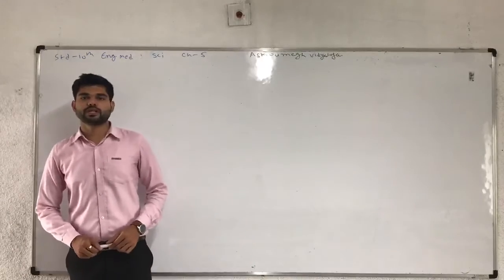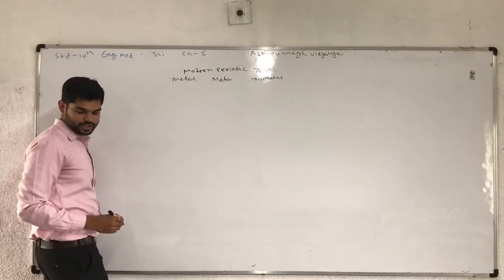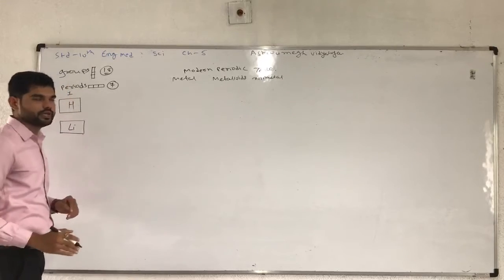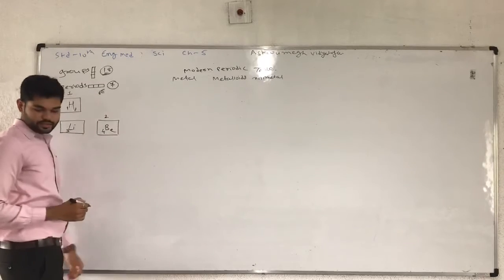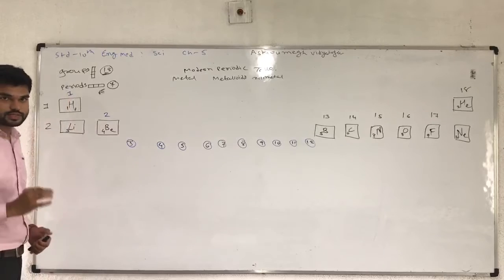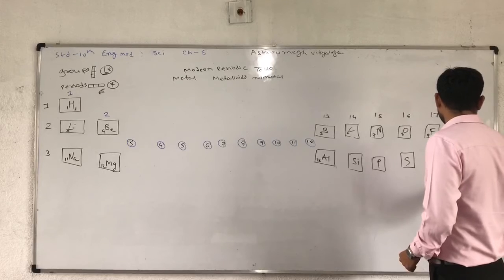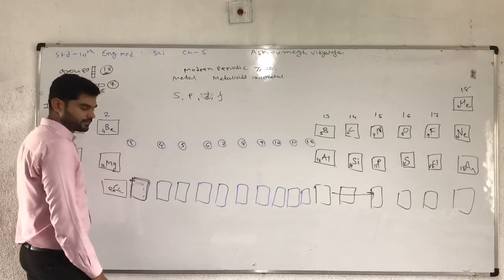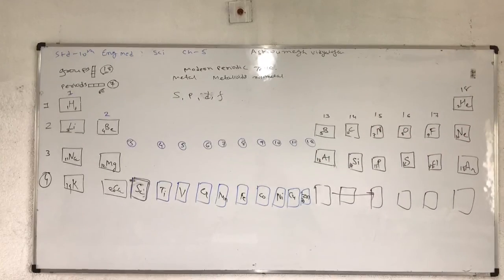Std 10 eng.med Sci ch.5 part 5